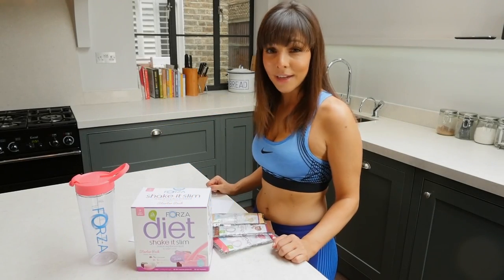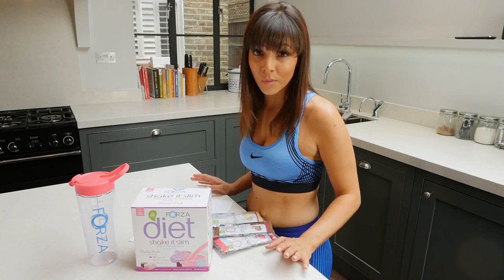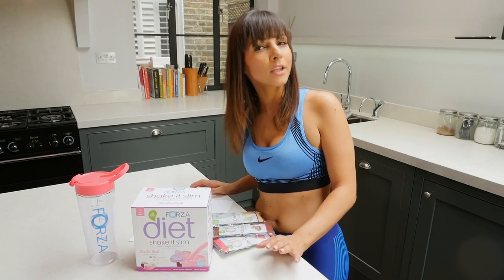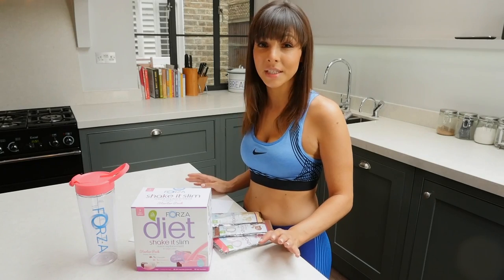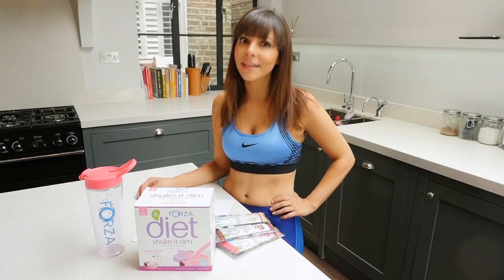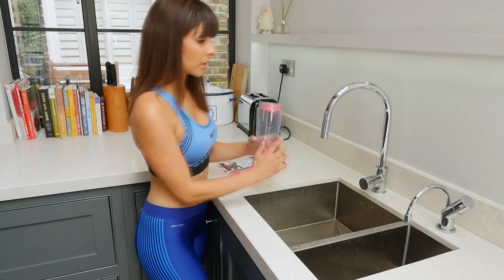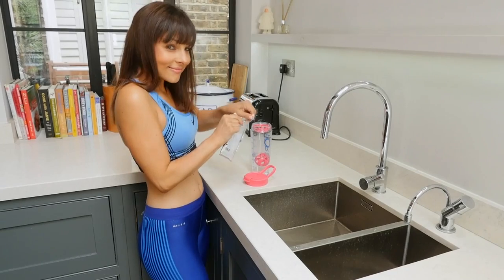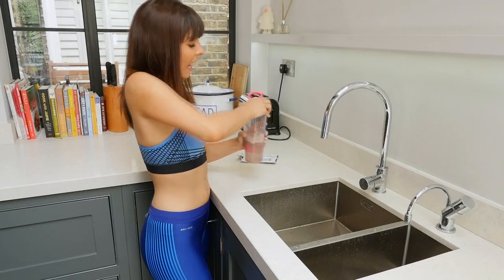Meal Replacement Shake - Actress Roxanne Pallett LOVES FORZA Shake It Slim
**Shake It Slim Meal Replacement**
Dieting Has Never Been So Delicious!

Actress Roxanne Pallett discusses her love of FORZA Shake It Slim and how it helps her stay trim.

FORZA Shake It Slim is the perfect addition to any calorie controlled diet:
✓ Just 204 calories per serving
✓ Available in three delicious flavours including rich chocolate , fruity strawberry and creamy vanilla.
✓ Packed full of vitamins & minerals including Vitamin C, Vitamin D & Vitamin B12
✓ Replace two meals a day with Shake It Slim to support weight loss
✓ Replace one meal a day with Shake It Slim to maintain weight